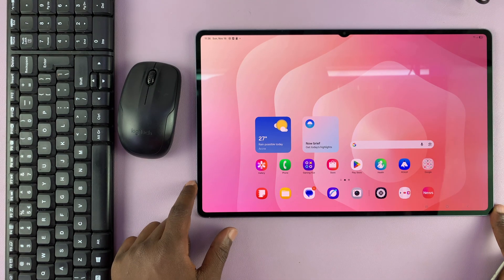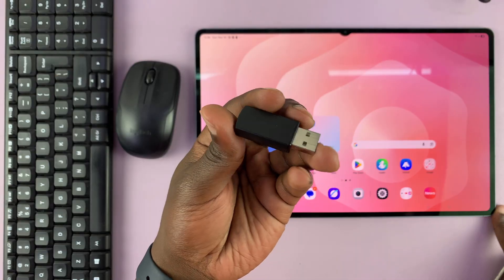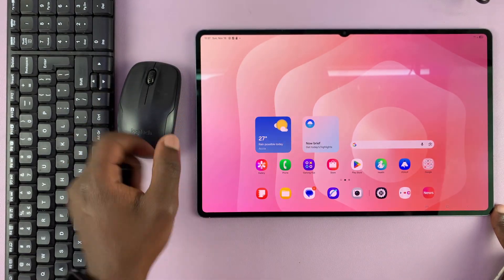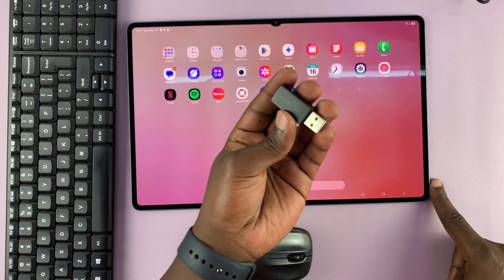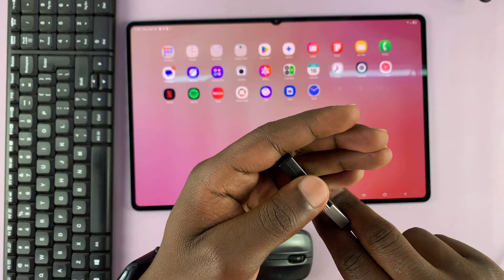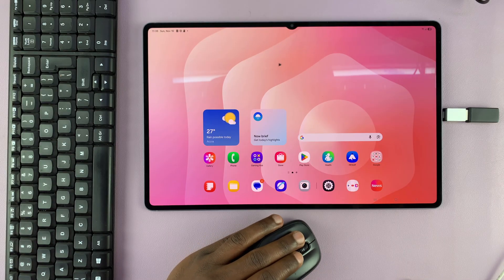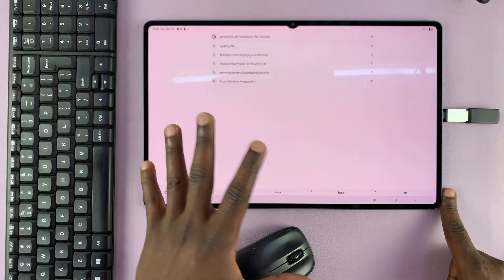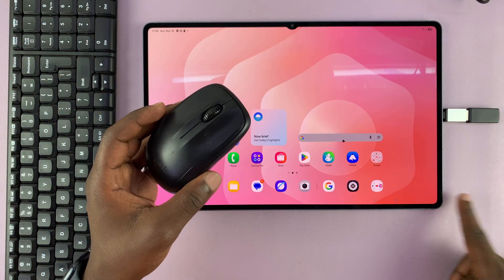How To Connect Wireless Keyboard & Mouse To Samsung Galaxy Tab S11 Ultra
This guide shows you how to pair a wireless keyboard and mouse with the Samsung Galaxy Tab S11 Ultra for a smoother, more productive experience.

Whether you are setting up a mobile workstation or preparing your tablet for creative tasks, this tutorial helps you get your accessories connected quickly and reliably.

Cell Phone Tripod Adapter